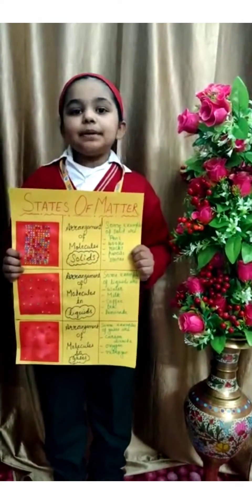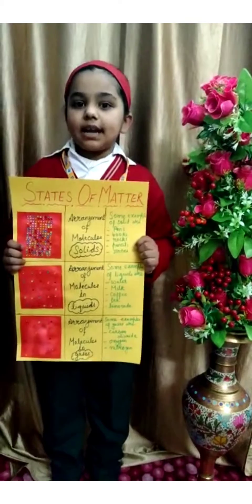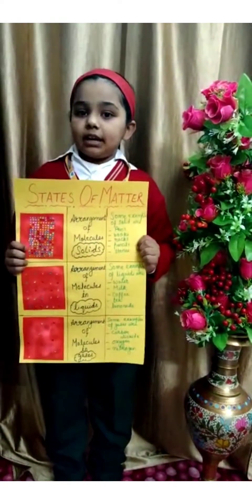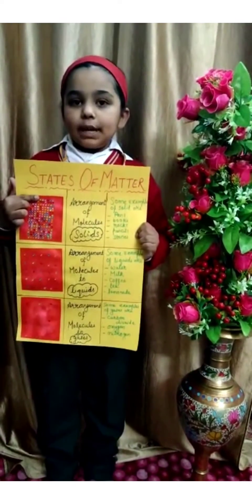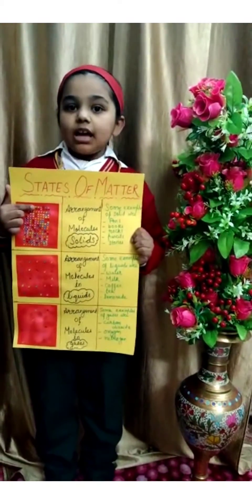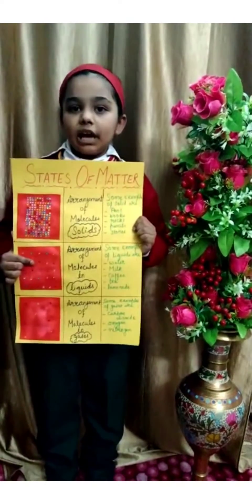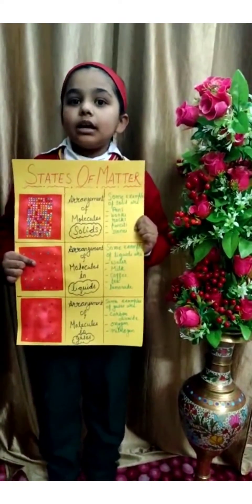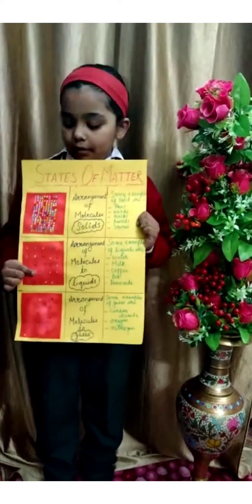State of Matter....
Alina Umair. school science project...